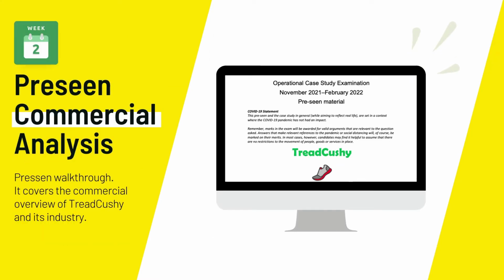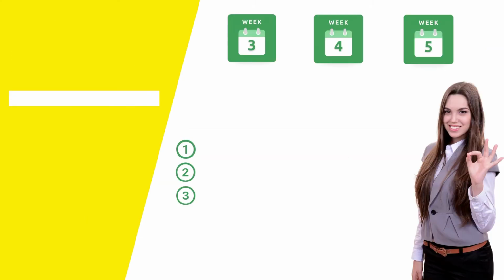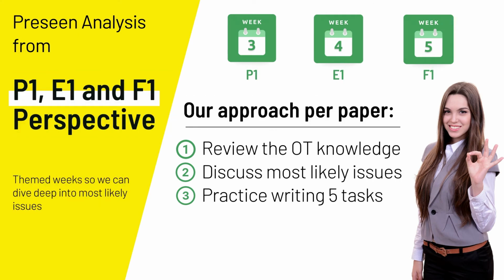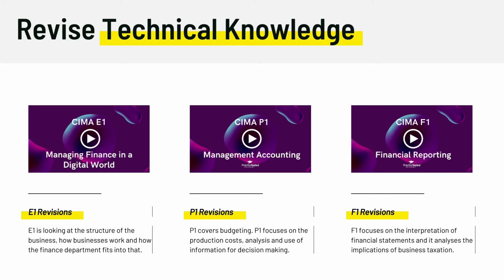CIMA Operational Case Study (OCS) Exam - How-to Guide + Tips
CIMA Case Study November 2021 / February 2022

Practice Tests Academy is your interactive way to successfully prepare for your CIMA Case Study exams. We provide a wide selection of online CIMA practice materials.

ℹ Check out what is included in our OCS FREE and Premium packages